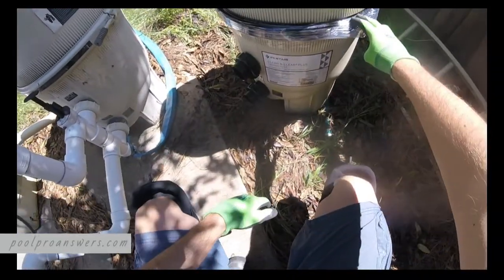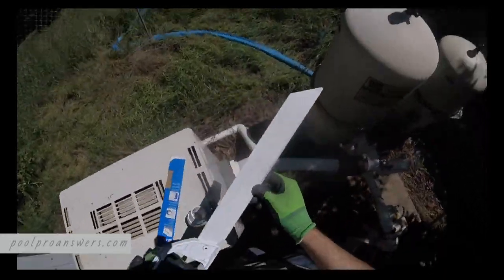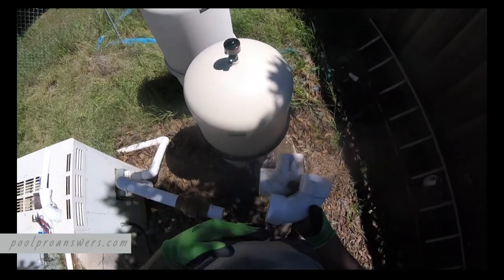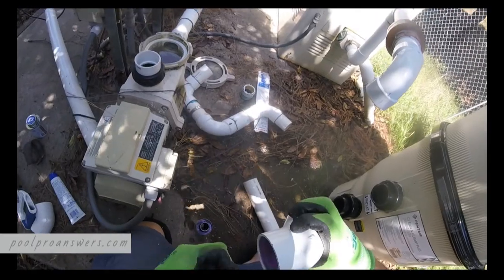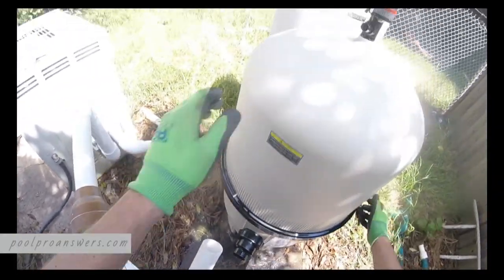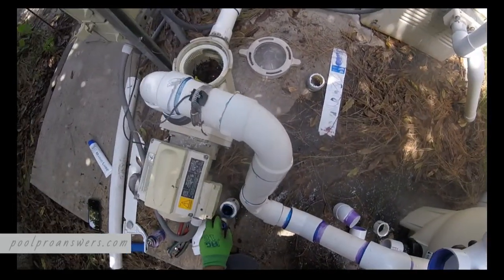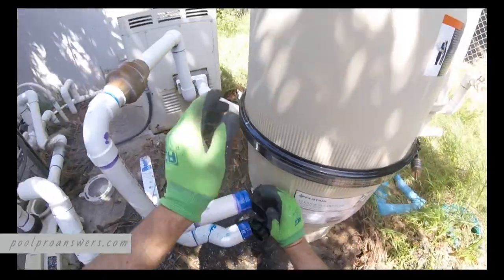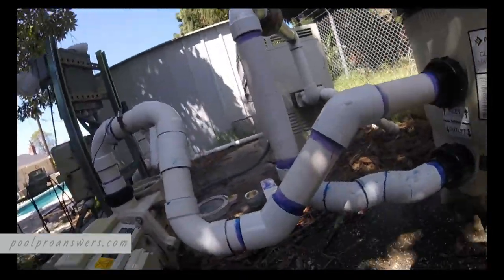Pool Filter Conversion The Easy Way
Tim from PoolProAnswers.com here to demonstrate a pool filter replacement. As the year's tick by, these pieces of equipment receive their fair share of wear and tear.
This DE filter has seen better days, so the homeowner decided to change it out. It's not as simple as unscrewing some unions and swapping everything over, there's some basic plumbing involved.
Check out this fast-forward explanation of how to do it. All total the job took about an hour and a half, we edited it down to about 15 minutes, not too shabby.
Going for a float will never be the same.

Pool Pros!! - If you need a great field service app for you and your employees, check out the skimmer app.
We made the switch back in 2020 and we love it!!

for plenty of free DIY swimming pool content. You don't have to BE a pool pro to DO pool pro things. There are so many pool-related issues that seem difficult, like water chemistry, pump failures, motor failure, electrical issues, single-speed pump vs. variable speed pump, plumbing problems, and the list goes on and on. Pool Pro Answers is here to help you navigate all of those backyard paradise-related questions. Even the modest swimming pool can become your backyard retreat and the swimming pool can virtually maintain itself if you put in the right type of work.
We also help you find out if this is a job you should tackle on your own!

Let me know what kind of pool repair or maintenance work you are looking for.